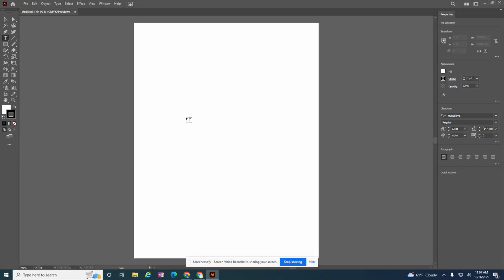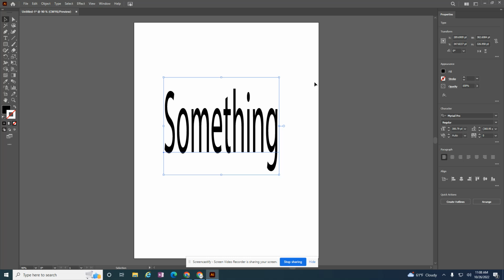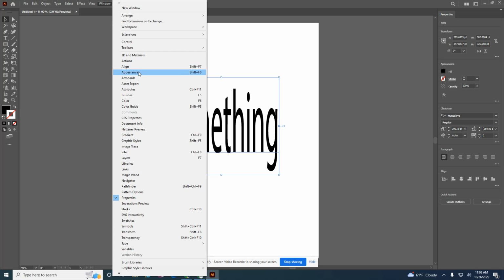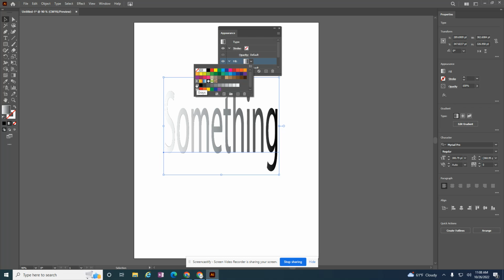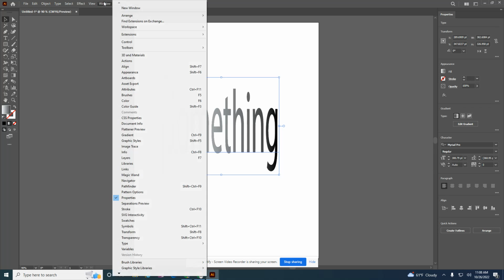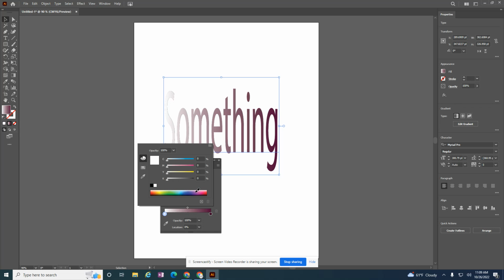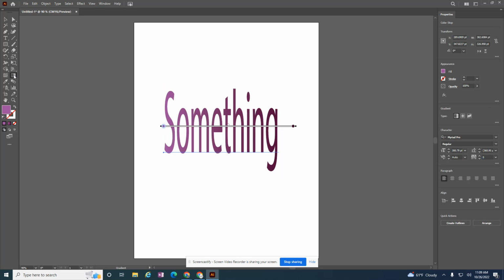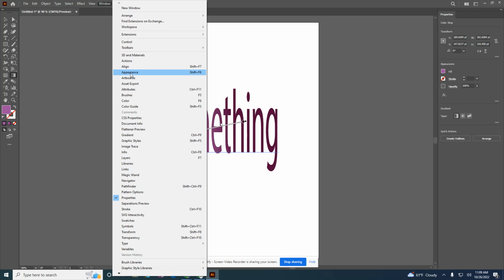Illustrator: Text with a Gradient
How do I apply a gradient in my text?   Easy - let's take a look.